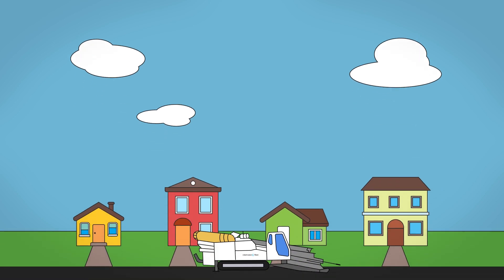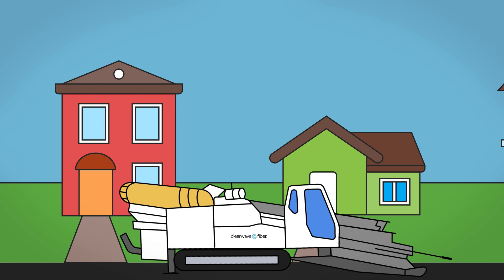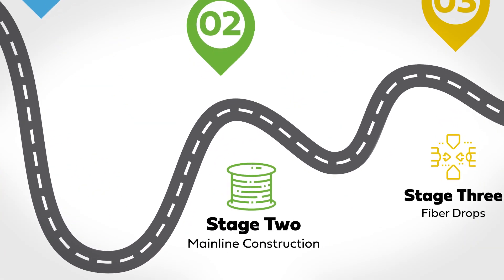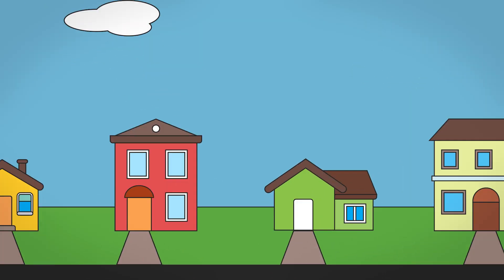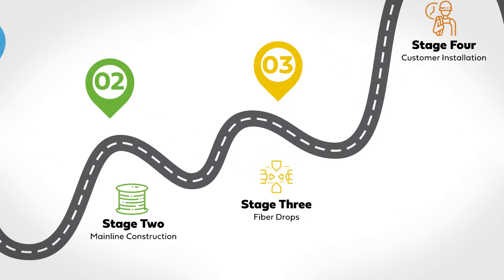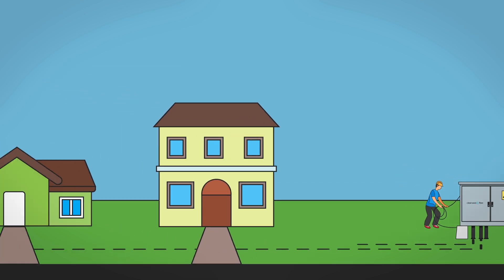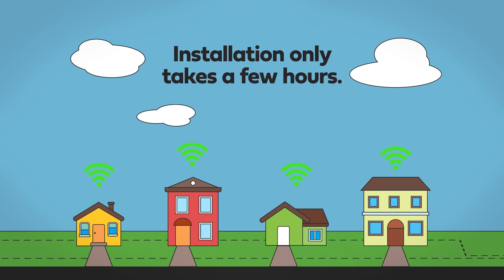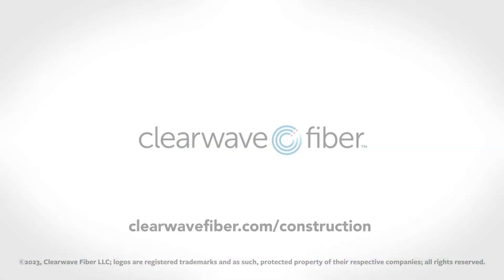How Is Underground Fiber Installed?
Clearwave Fiber' is to light up our network and bring high-speed, reliable, secure Internet services to homes and businesses. Building our 100% Fiber network happens in four stages across several months.

Stage 1 is preparation. It can take anywhere from one to four weeks. In this stage, we assess the site, design the network, and Mark existing utilities with flags or temporary paint.

Stage 2 is mainline construction. It takes one to two months to bury Fiber optic cables along public rights of way, like streets and sidewalks.

Stage 3 is made up of Fiber drops. In this stage, we extend the Fiber cables from our network to your home, so you can enjoy high-speed Internet. Sometimes this happens at the same time as Stage 4...customer installation. This is the exciting final stage where we bring lightning fast Internet into your home. Installation only takes a couple of hours.

Building a Fiber network takes time, but once you're done, you'll be able to enjoy super fast Internet speeds for years to come. We can't wait to get you connected.

For general information about Internet for your home or business,